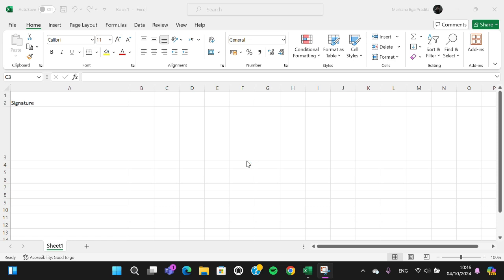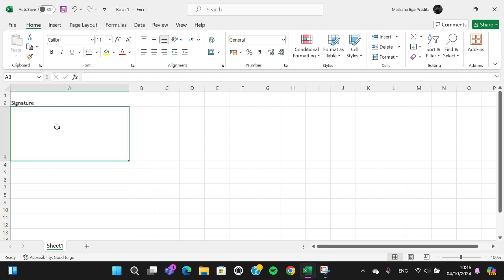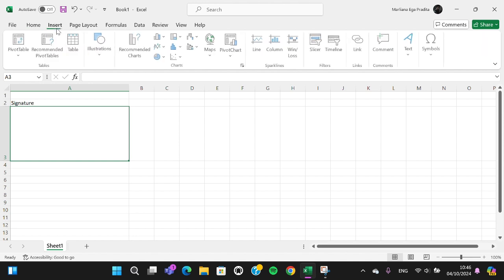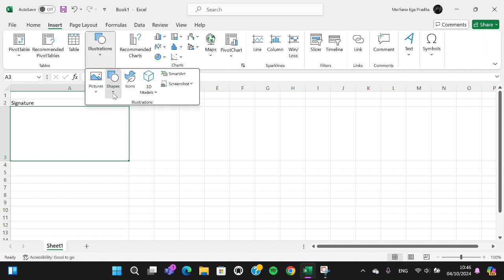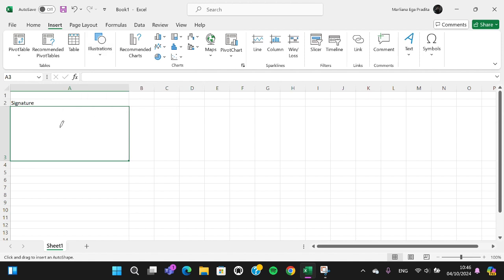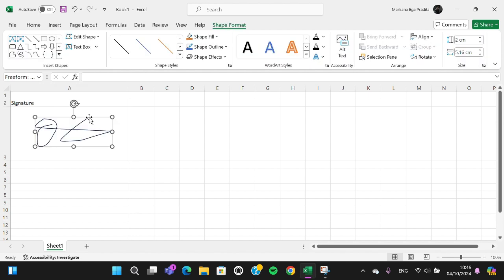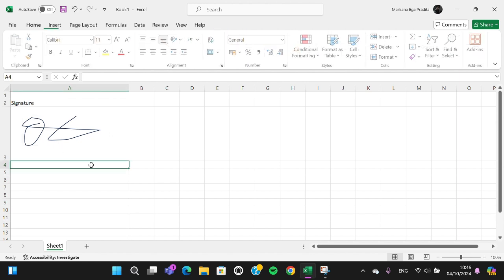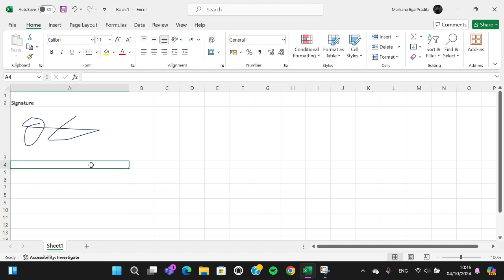❤ TECH: How to Add Signature in Excel Sheet faster | for Dummies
Want to add a digital signature to your Excel sheet quickly and easily? Whether you're working on contracts, forms, or official documents, I'll show you a super simple way to add your signature in Excel! This step-by-step tutorial is perfect for beginners, so even if you’re new to Excel, you’ll be able to follow along. No more complicated processes—just a fast and easy method to get your signatures added!